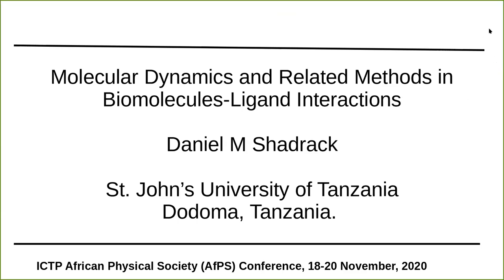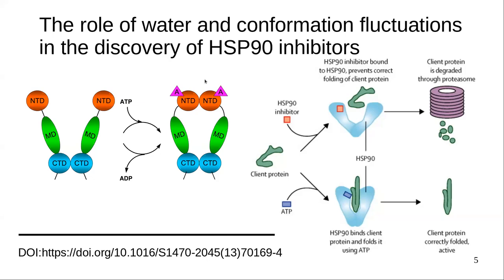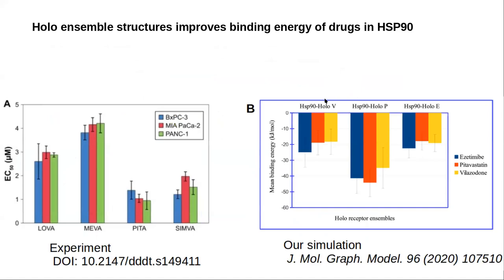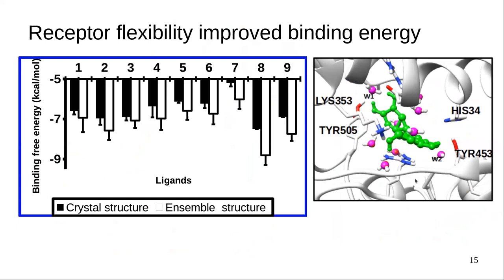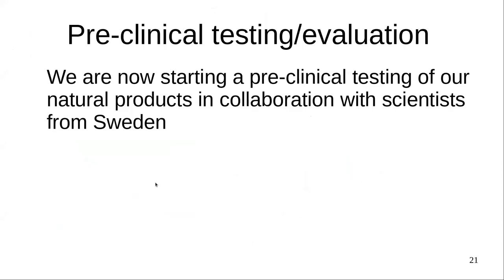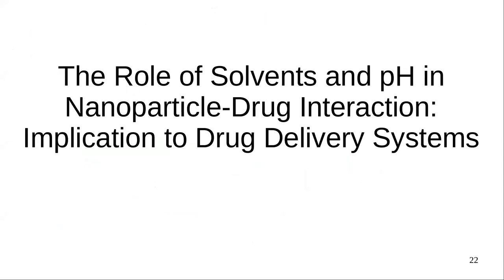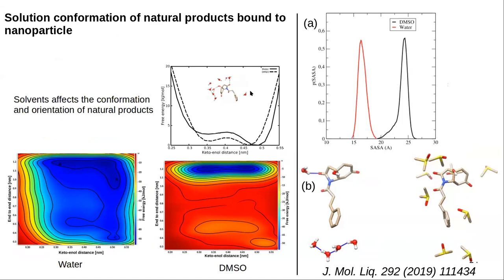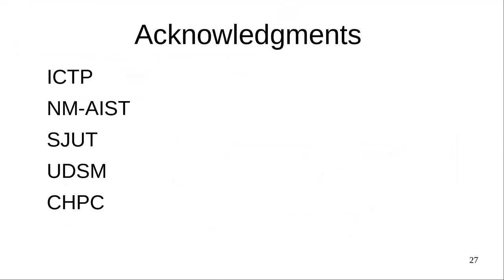Molecular dynamics and related methods in macromolecules-drug interaction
Speaker: Daniel SHADRACK (NM-AIST, Tanzania)
African Physical Society (AfPS) International Conference | (smr 3476)
2020_11_18-10_25-smr3476.mp4